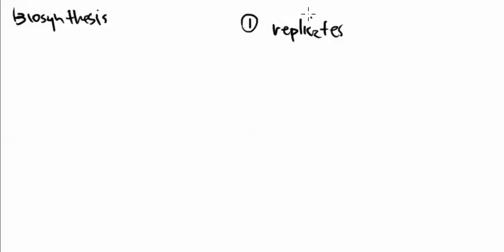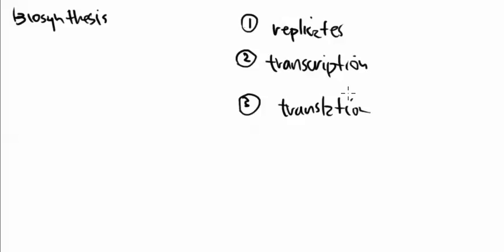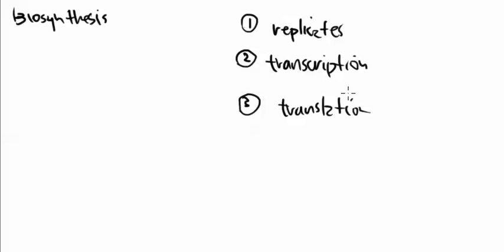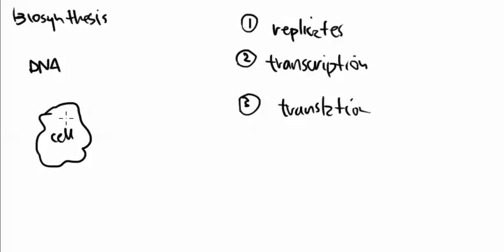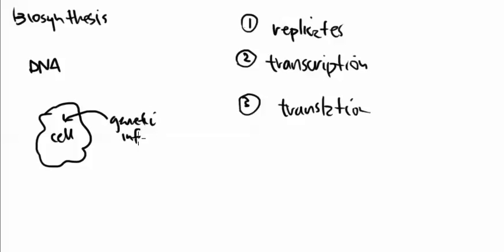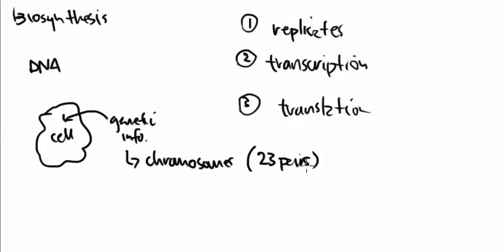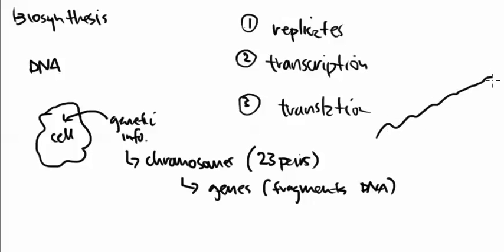Nucleic Acids 15: DNA Replication Part 2